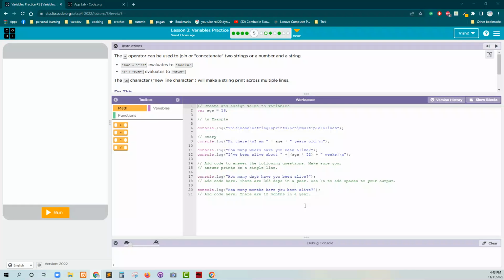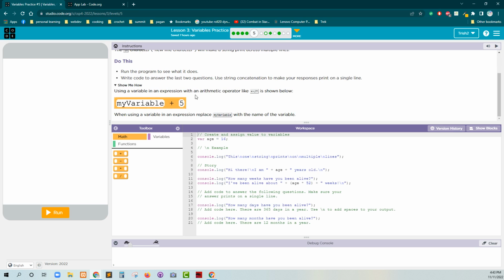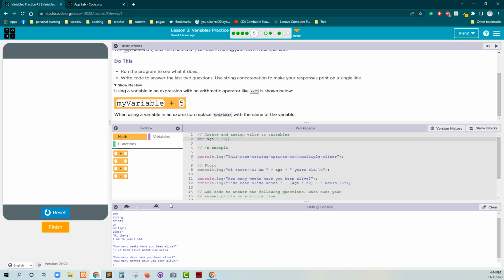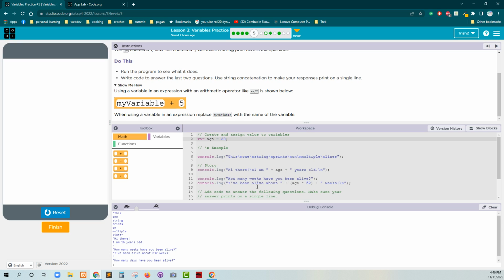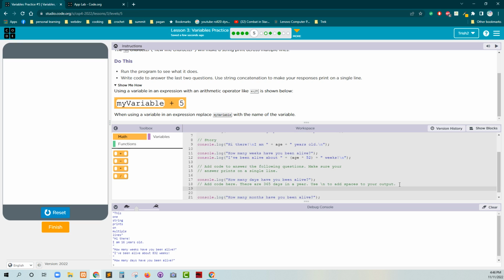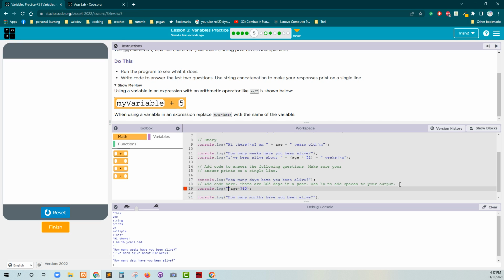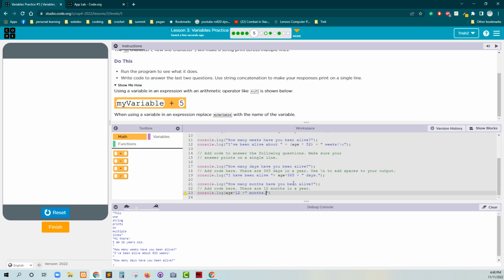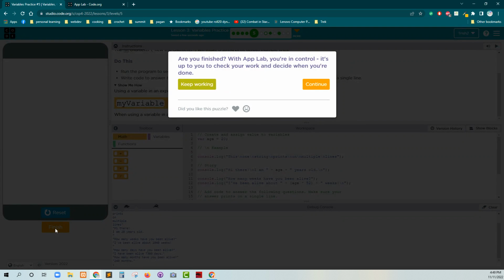Unit 4 Lesson 3 Level 5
This is a guide for Unit 4 Level 5